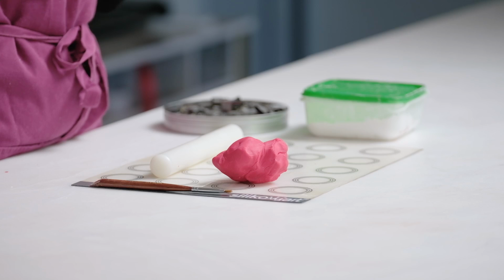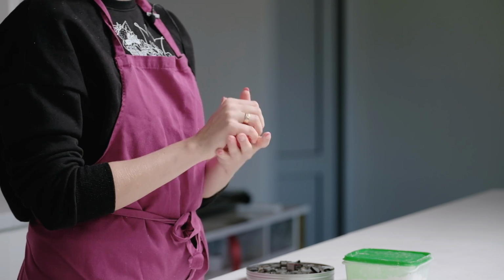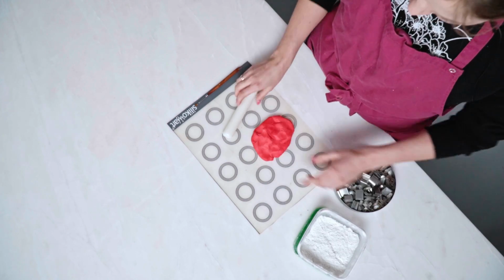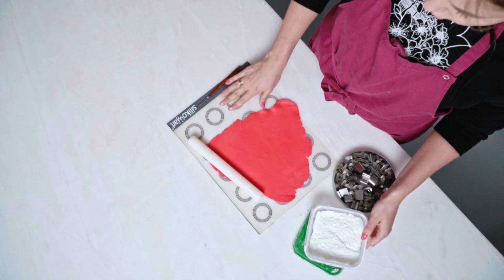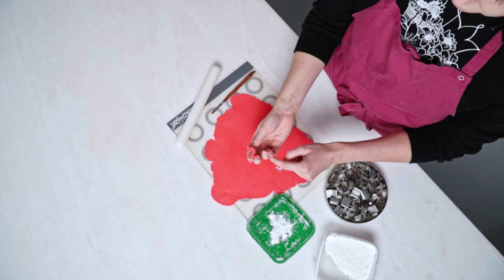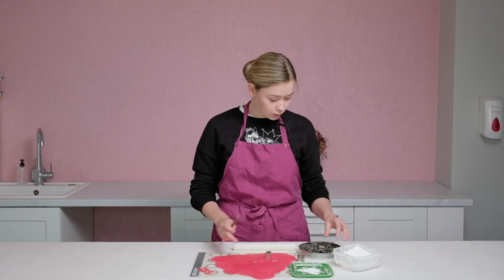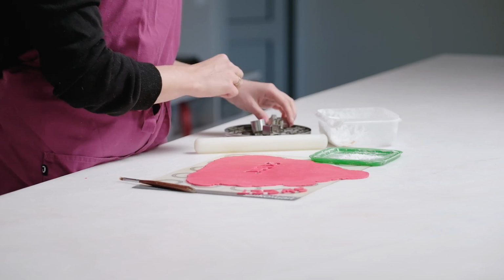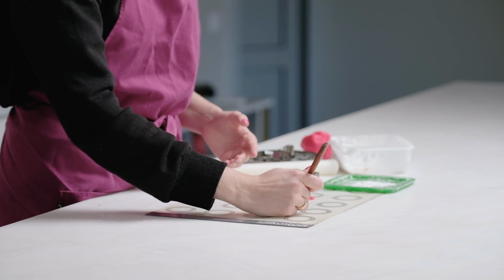How to Make Fondant Letters – A Complete Beginner’s Guide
In this video, I'll walk you through the step-by-step process of easily creating beautiful fondant letters.

I know this is not very difficult, but still, this will be very useful. Whether you want to personalize cakes, cupcakes, or other sweet treats, these easy-to-follow videos are perfect for beginners.

Learn the secrets to achieving clean edges, smooth surfaces, and perfect proportions as you craft your own fondant letters. Get ready to impress your friends and family with personalized creations that add a touch of elegance to any dessert.

You don't need any prior experience, so let's dive in and unlock your creativity with fondant letters!